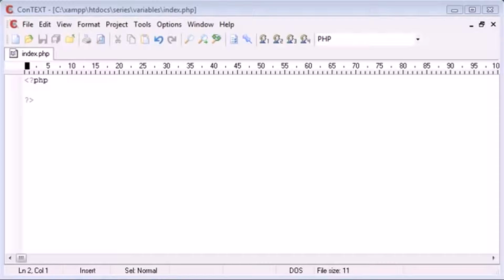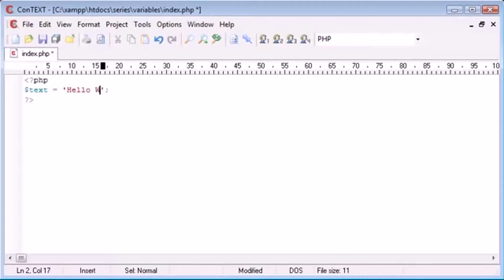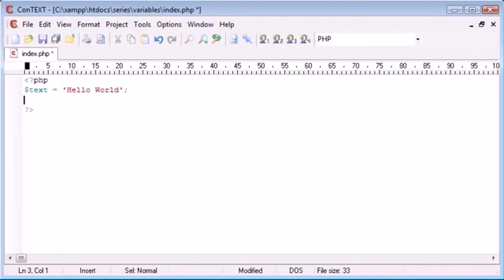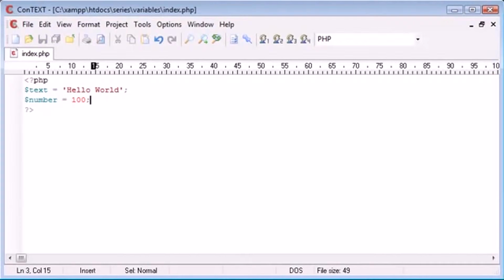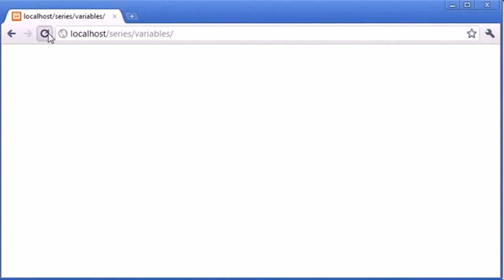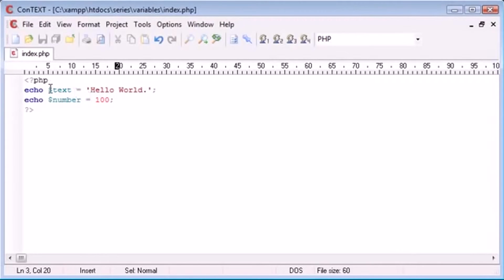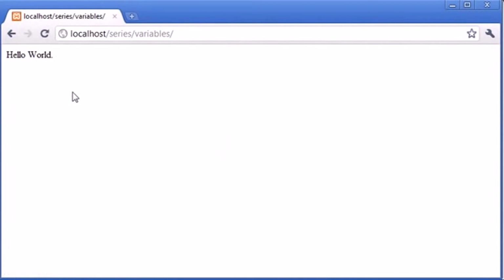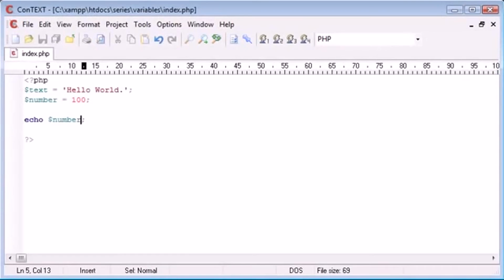php tutorial for beginners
php tutorial elithecomputerguy
php tutorial eli
php tutorial full
php tutorial for beginners with examples
php tutorial for advanced
php tutorial full video
php tutorial for website
php tutorial form
php tutorial 7 - introduction (php for beginners)